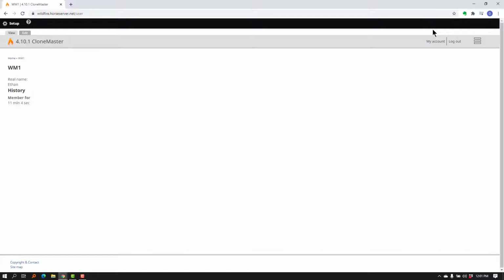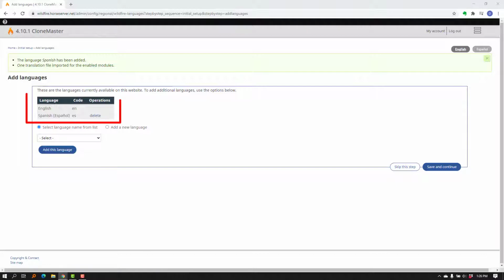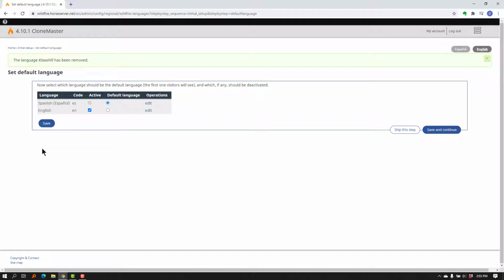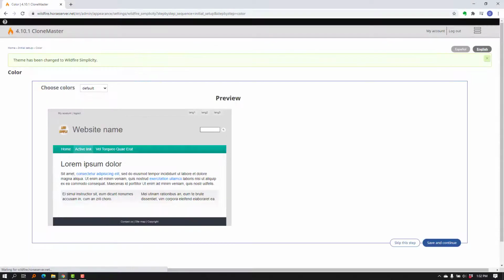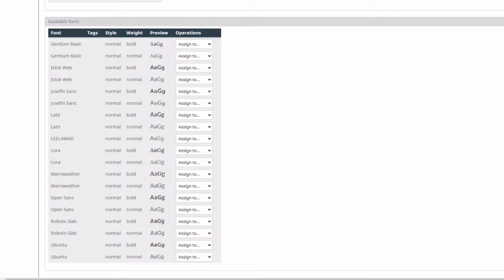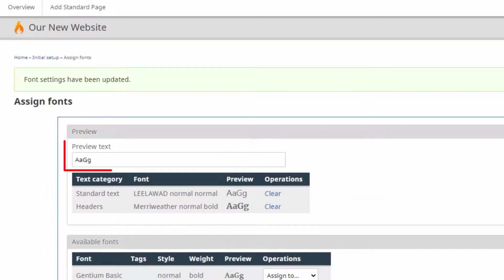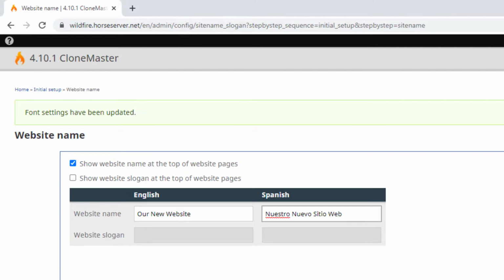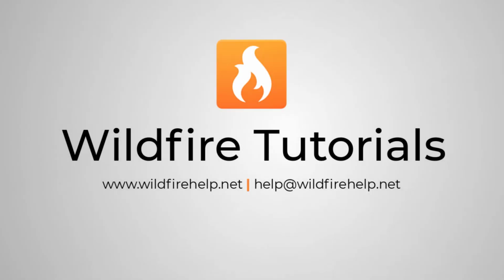10 Set Up Your Website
Included in this video are the preliminary "Initital Setup" steps you will need to take before building your website.